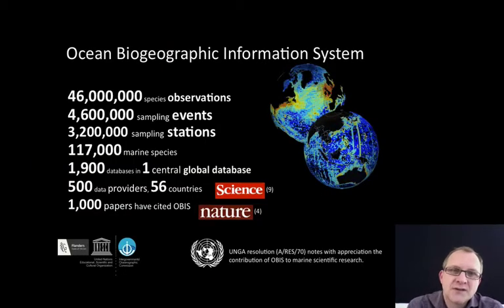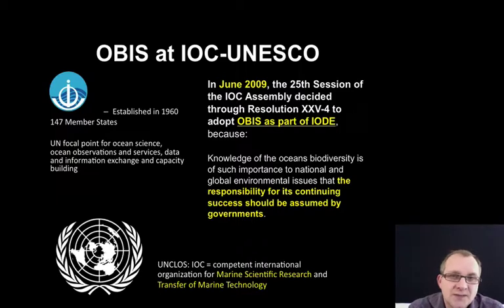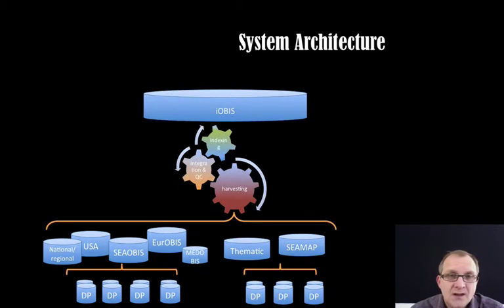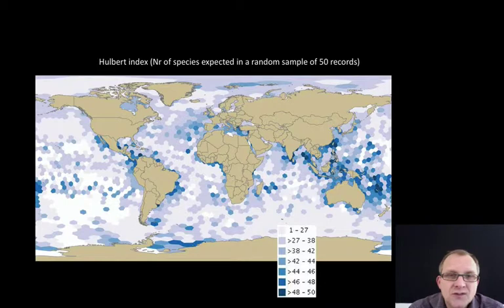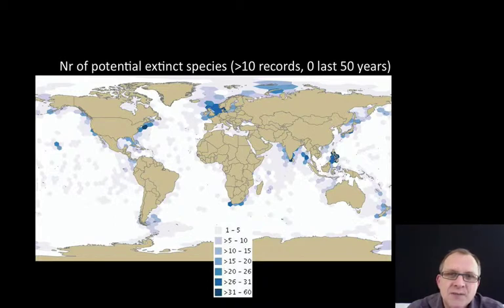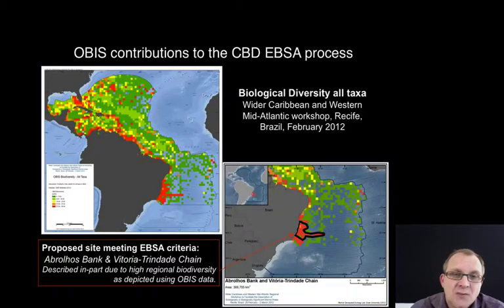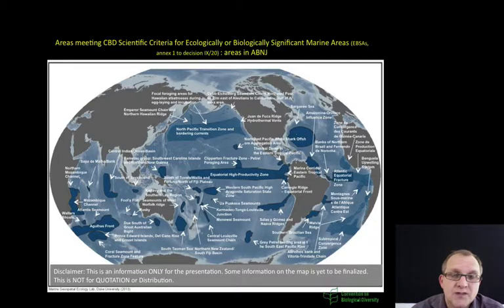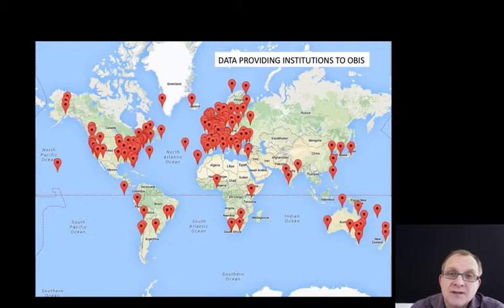OBIS at ASEAN Biodiversity Conference 17 Feb 2016